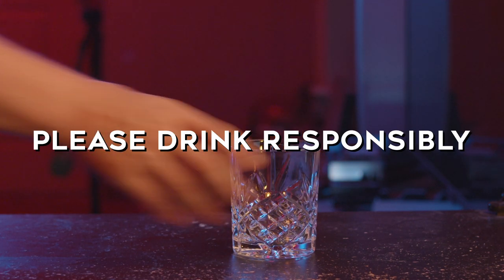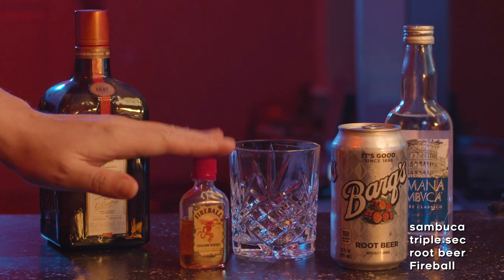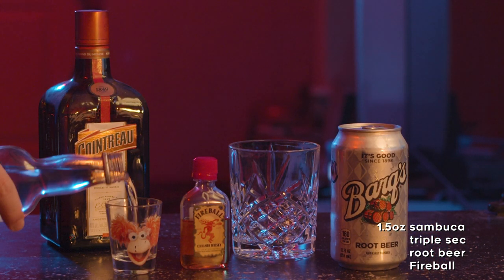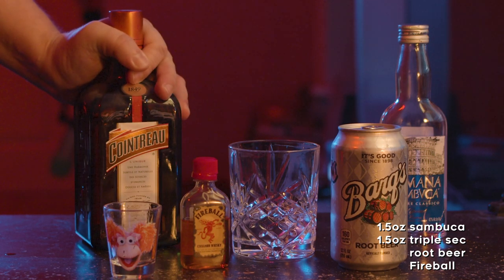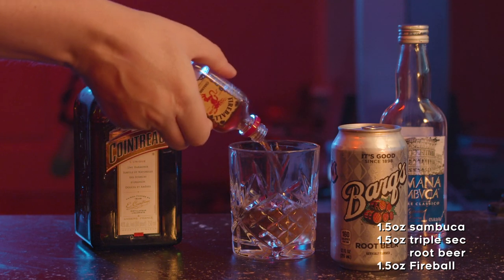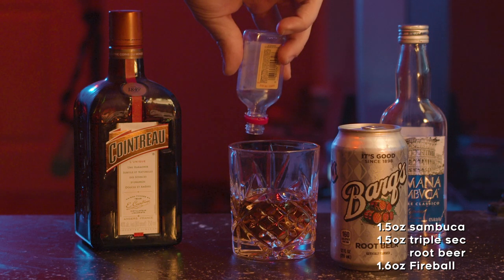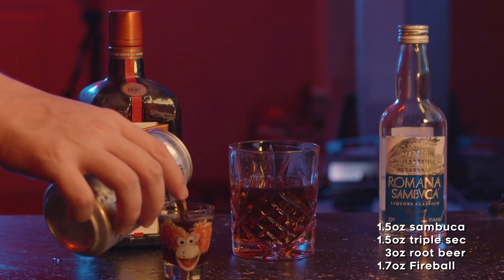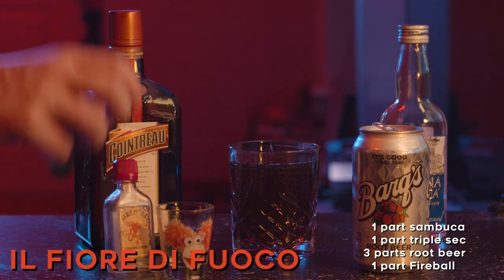𝐆𝐄𝐓𝐓𝐈𝐍𝐆 𝐒𝐌𝐀𝐒𝐇𝐄𝐃 ᴡɪᴛʜ 𝗜𝗟 𝗙𝗜𝗢𝗥𝗘 𝗗𝗜 𝗙𝗨𝗢𝗖𝗢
The little pink guy may be the de facto face of the Smash franchise nowadays, but in the beginning, someone else was out front.  Let's take a note from his flaming strikes, and try a spin on an Italian digestif to put a little pep in your step, so you can get back on the battlefield and fight with a fiery energy!

— 𝗜𝗟 𝗙𝗜𝗢𝗥𝗘 𝗗𝗜 𝗙𝗨𝗢𝗖𝗢 —
1 part sambuca
1 part triple sec
3 parts root beer
1 part cinnamon whiskey

Comes out fizzy and with a little punch, but the root beer smooths it out for a sweet and spicy after-dinner drink.  Enjoy!